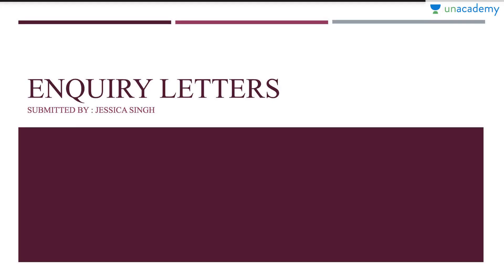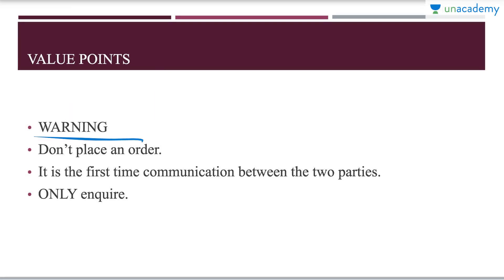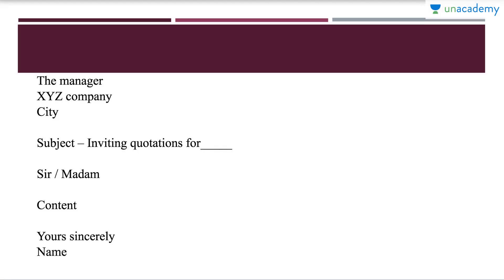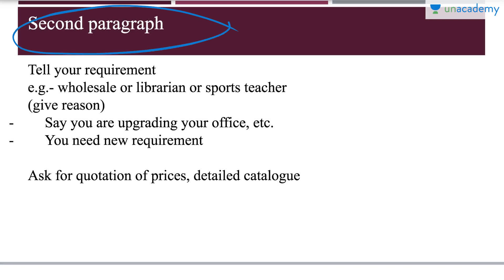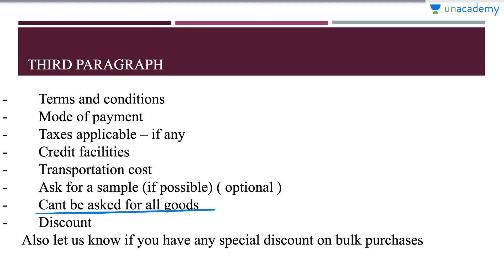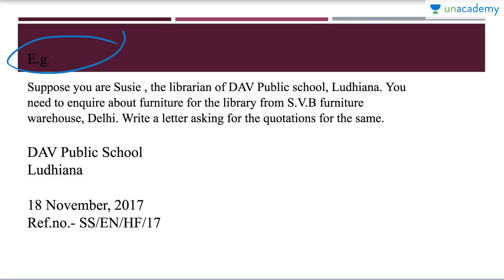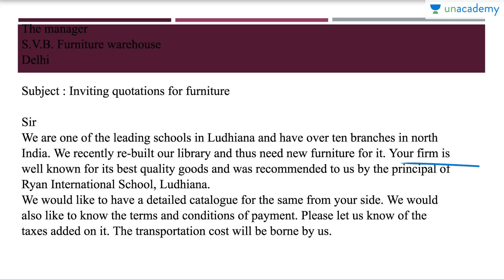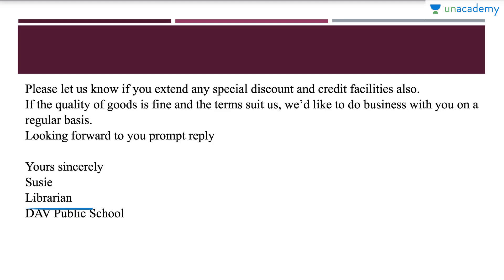How To Write Enquiry Letters Part 1 - Letter Writing Made Easy - Lesson 5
This lesson teaches you important points to remember when writing an enquiry letter and the important points to include when writing one.
This course covers letter writing for CGL Tier 3 and IBPS and other competitive exams. This course is beneficial for all competitive exams aspirants, employees, students of school or college etc as formal letter and informal letter both are described briefly in this course.